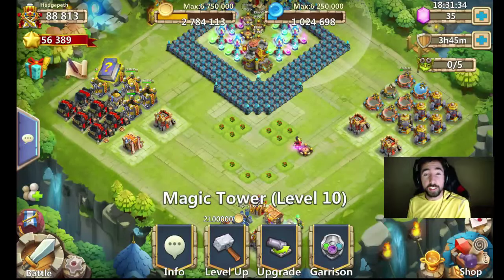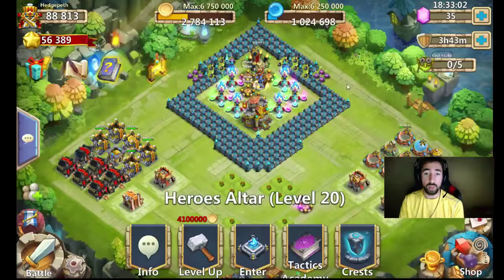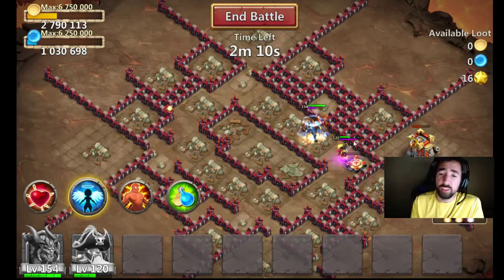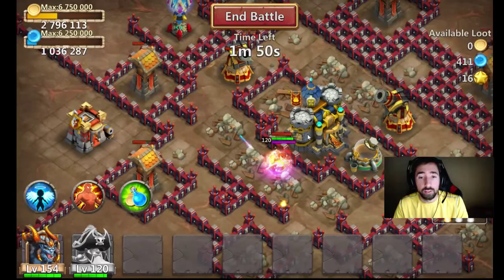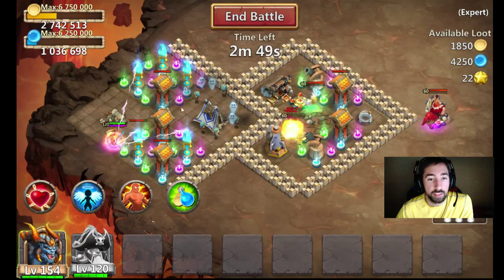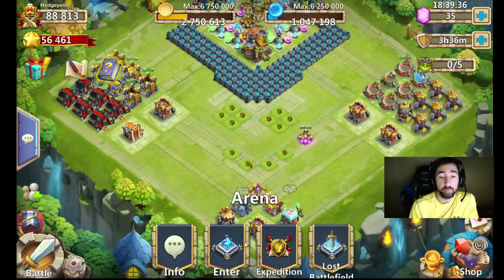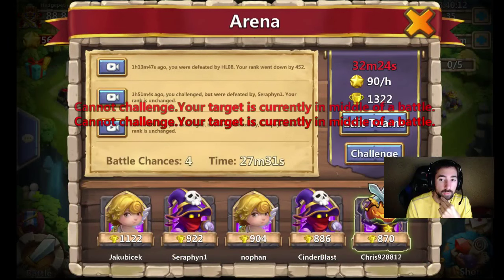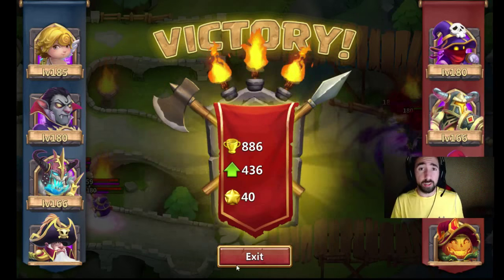Castle Clash: How strong is Dread Drake